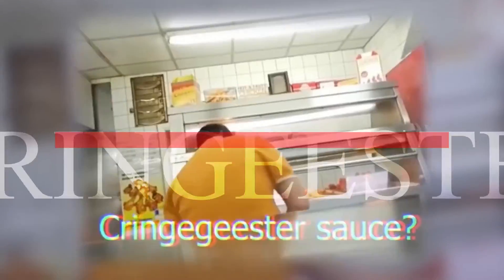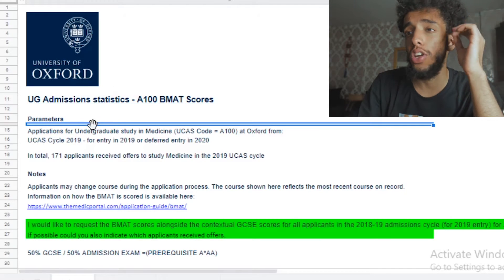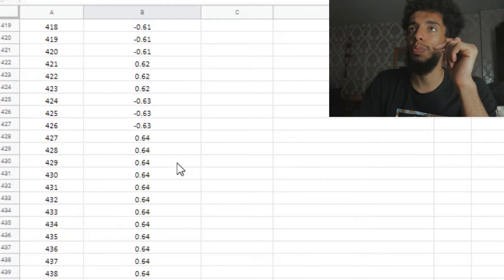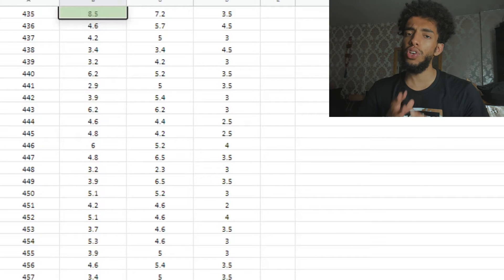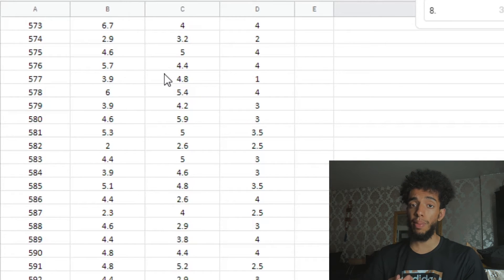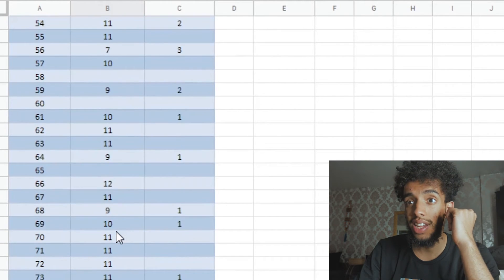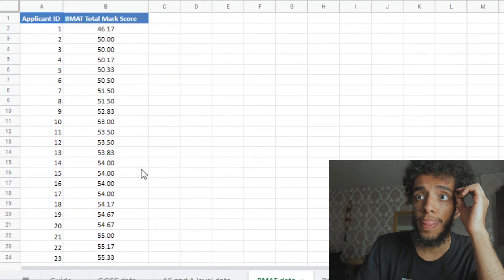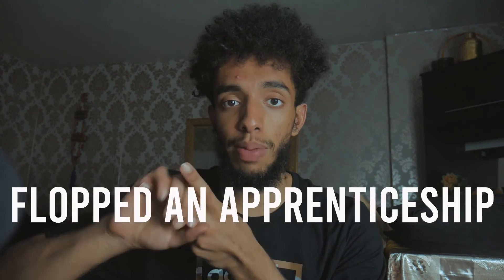How To Get Into OXFORD MEDICAL SCHOOL?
Now we all know Oxford it’s really hard to get into never mind when it comes to medicine. So today I wanted to explore what BMAT scores I needed to go into a 100 medicine. So how to get into Oxford medicine or medicine at Oxford is what I want to explain in this video. I go through the BMAT scores of applicants in the past allowing students of the present 2020 to see what their competition will look like.